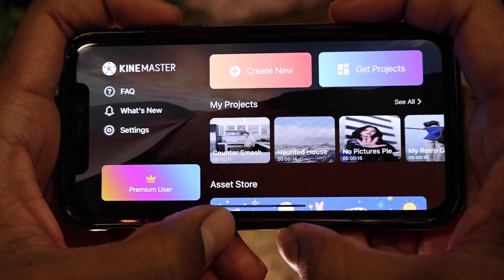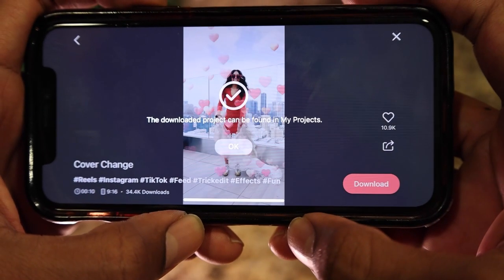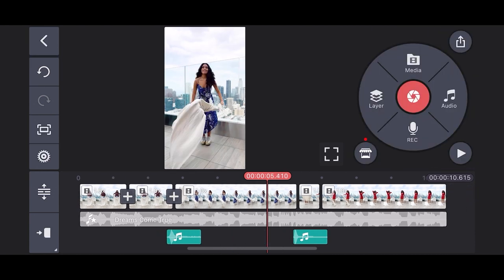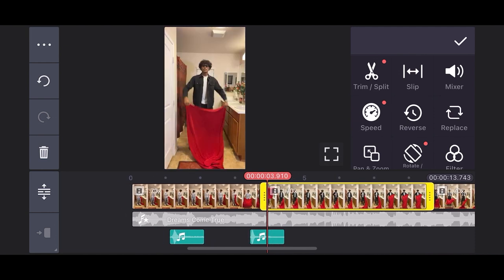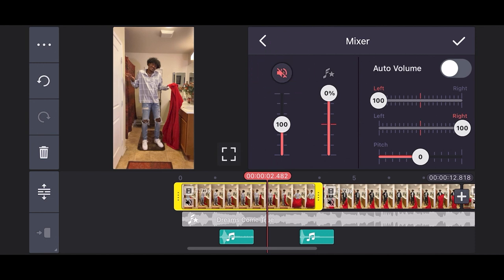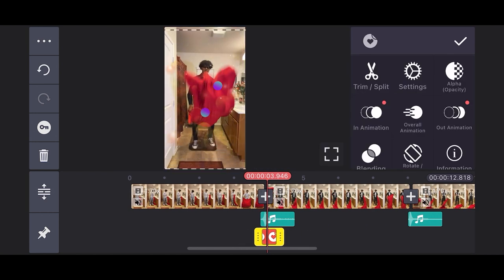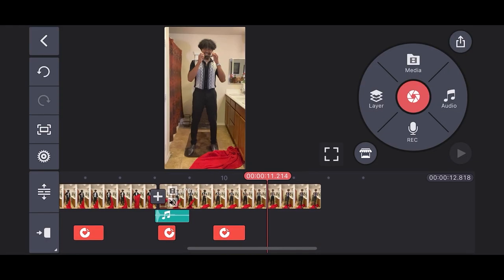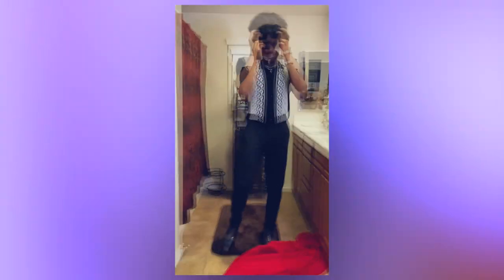Cover Change Challenge with Royce Varner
Are you ready to be the next TikTok sensation? 💥 Learn how easy it is to rock the cover change challenger with Royce Varner and KineMaster's Get Projects gallery!

You can use everything KineMaster has to offer (even free users!) including tons of additional media, stickers, music, and special effects to transform your shorts into something truly magical!

KineMaster Background Music:
Funky Noodle
I'm Missing You Inst.
Ghost Inst.
Dreams Come True

Every KineMaster asset can be used worry-free in your YouTube videos, even if they're monetized. Try it now!